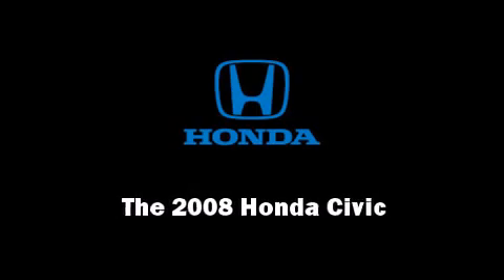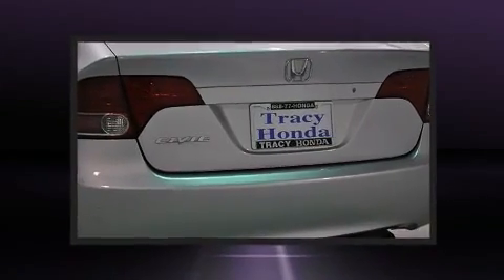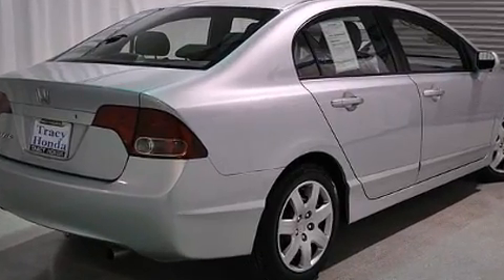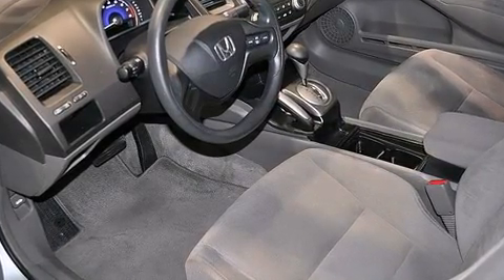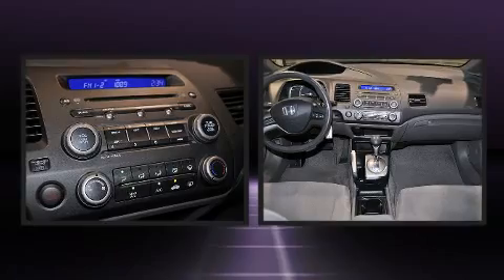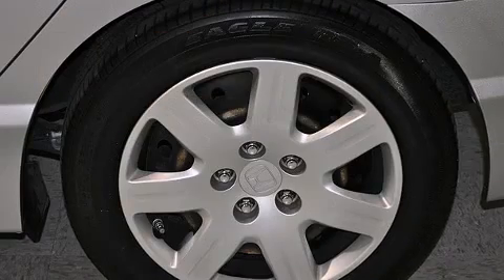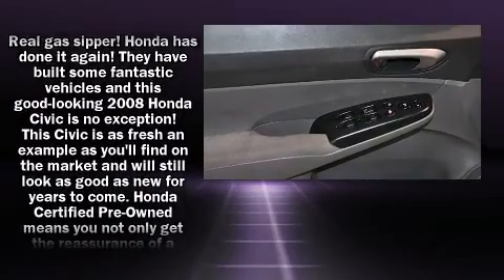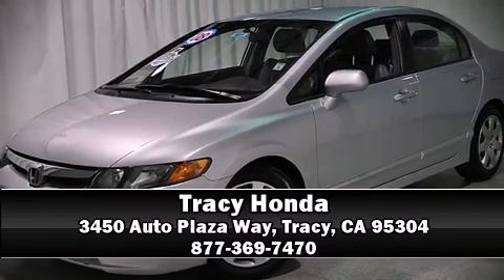2008 Honda Civic LX in Tracy, CA 95304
Tracy Honda
3450 Auto Plaza Way

Sensibility and practicality define the 2008 Honda Civic. This 4 door, 5 passenger sedan has not yet reached the 20,000 mile mark! It features an automatic transmission, front-wheel drive, and a 1.8 liter 4 cylinder engine. Honda infused the interior with top shelf amenities, such as: 1-touch window functionality, a tachometer, front bucket seats, air conditioning, tilt steering wheel, power door mirrors, and power windows. Honda also prioritized safety and security with features such as: dual front impact airbags, front SIDE impact airbags, anti-whiplash front head restraints, a security system, and ABS brakes. This car was designed with safety in mind, allowing you to drive with even greater assurance. A Carfax history report provides you peace of mind by detailing information related to past owners and service records. Come down to our dealership, where you can browse our entire inventory in person.